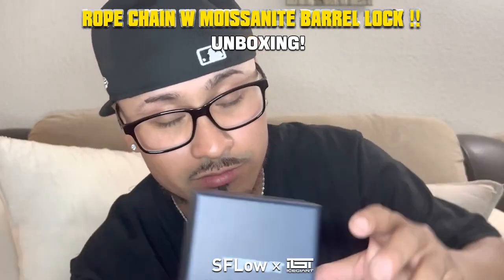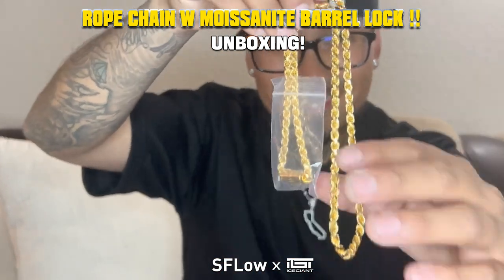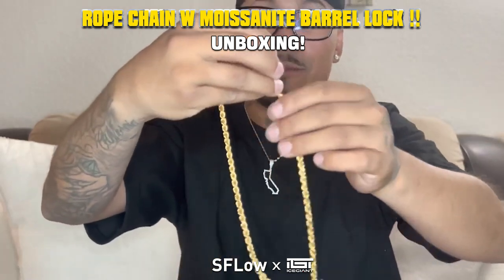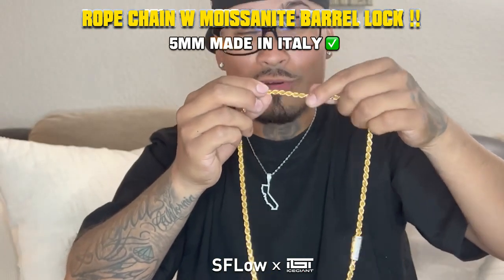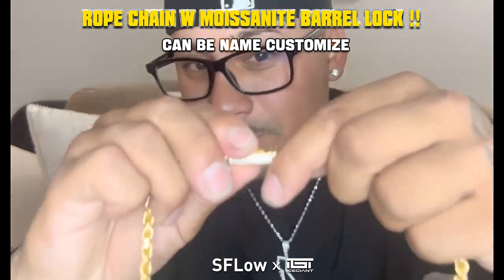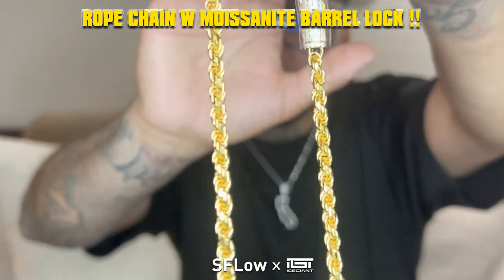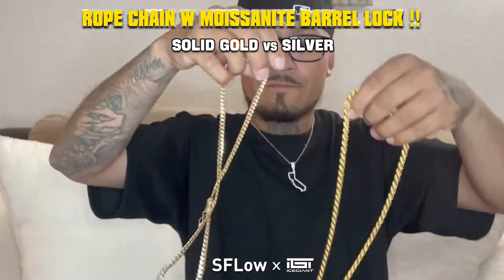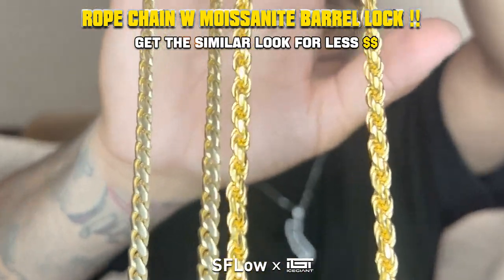reviewing ICEGIANT Rope Chain with Moissanite Barrel Lock